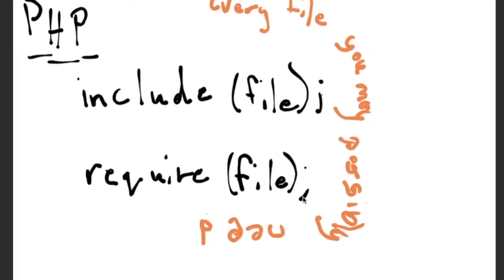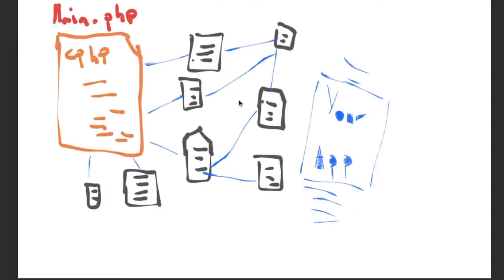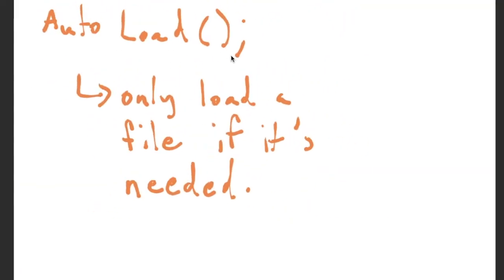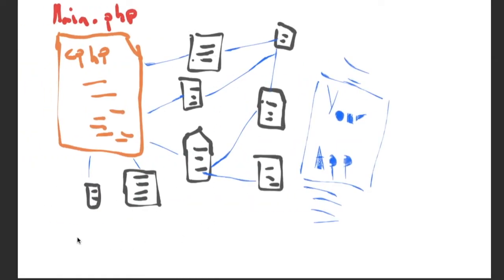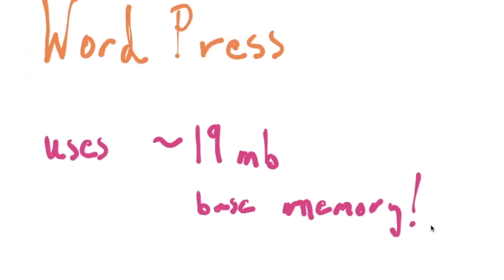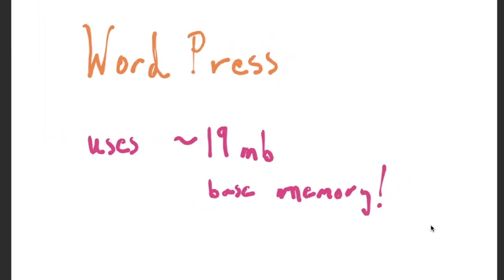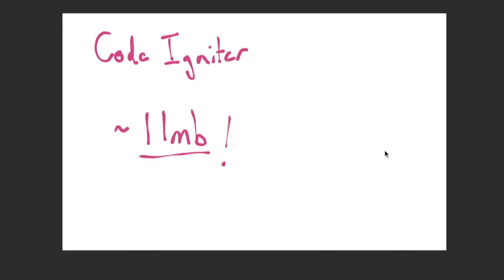Auto Loading in PHP by Web Dotz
Why you should look into autoloading capabilities of PHP in your PHP project!